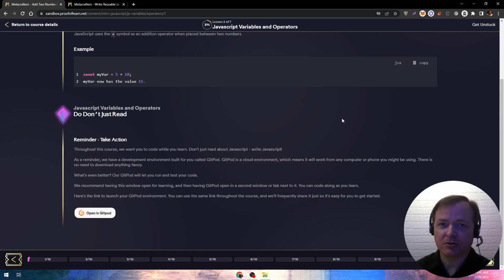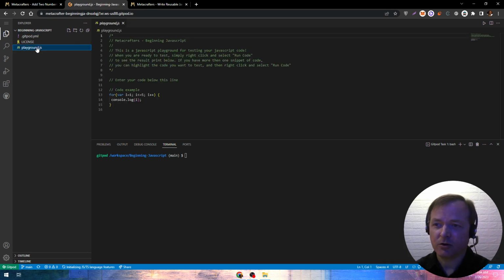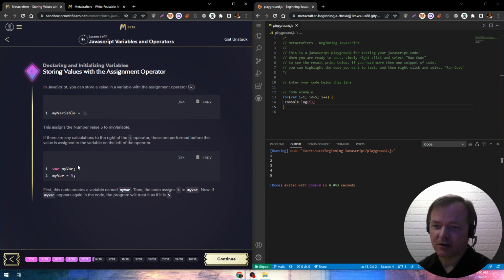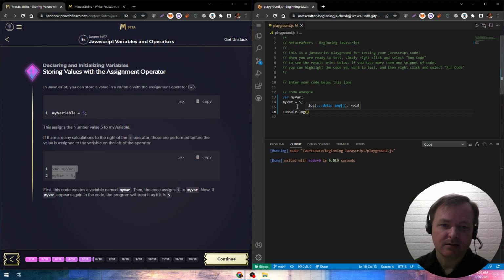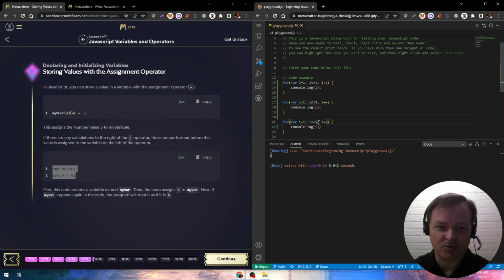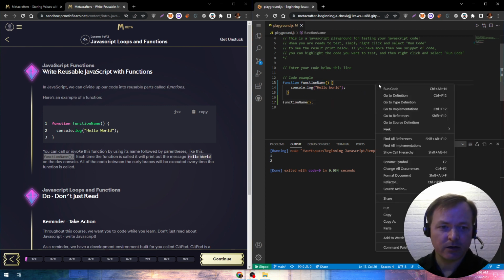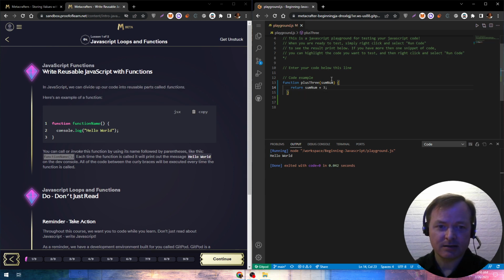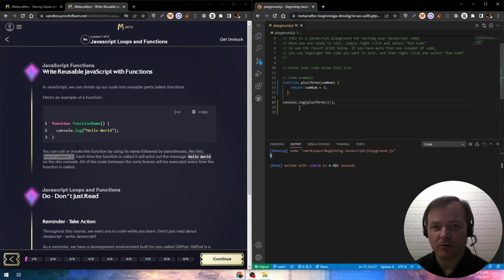Metacrafters - Intro to JavaScript - GitPod Tutorial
This tutorial will teach you how to run GitPod alongside your JavaScript lessons.

If you want to know more about Metacrafters, and our Learn to Earn platform, you can check us out